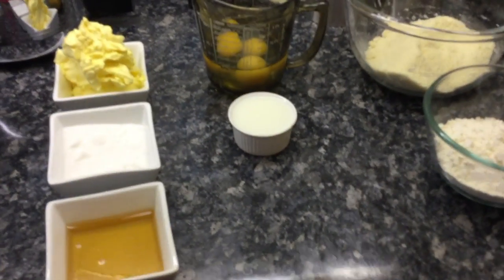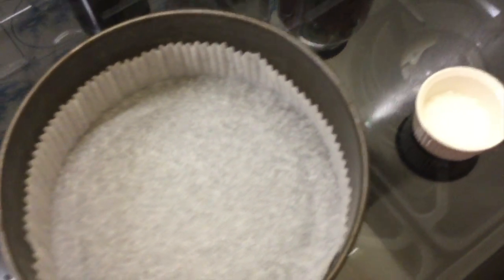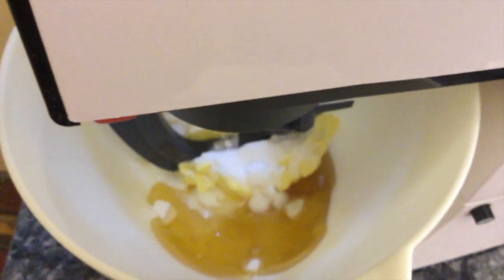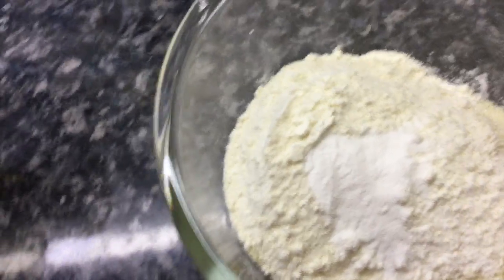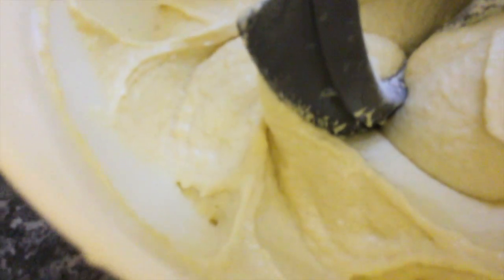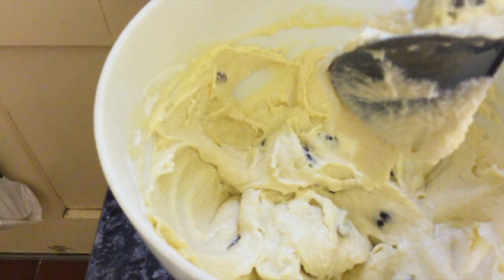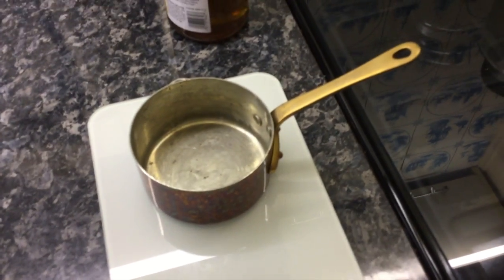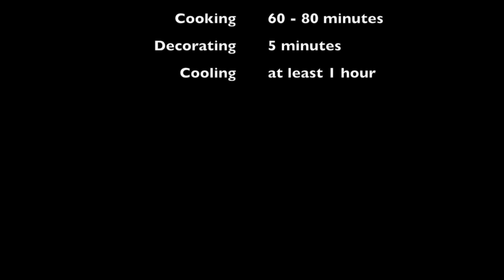Honey and Almond Cake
Video guide to baking my Honey and Almond cake (featuring 1979 Kenwood Chef A901E and 2015 Belling Fanned Gas cooker). Pre-dates my ownership of a mobile 'phone tripod so please forgive the dodgy camera-work.